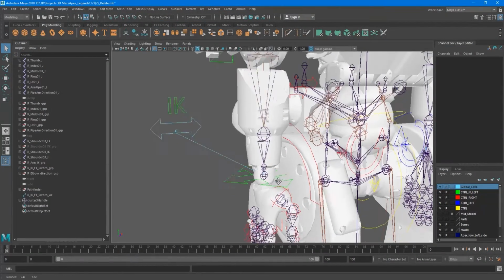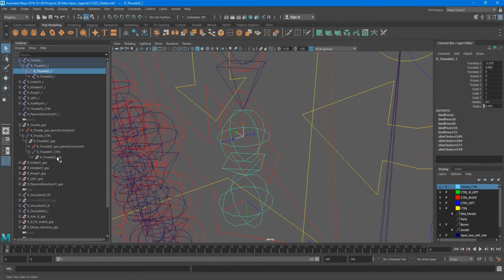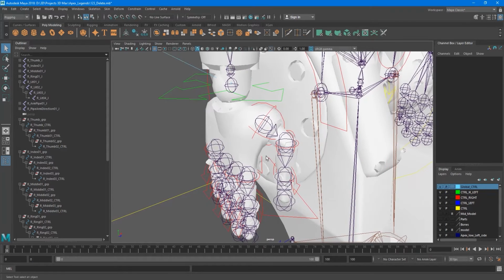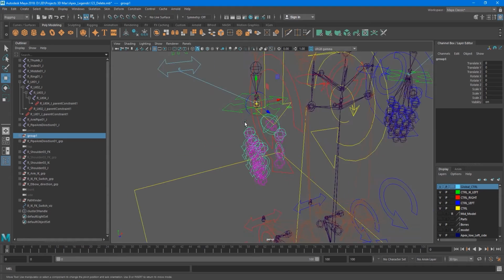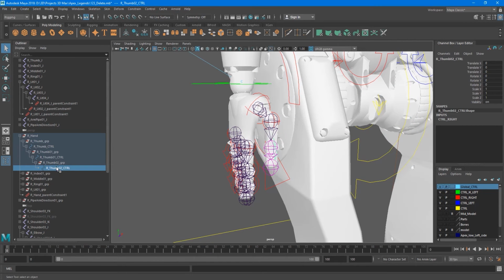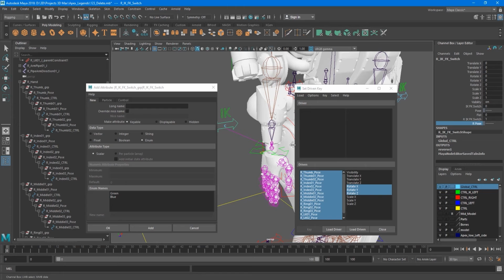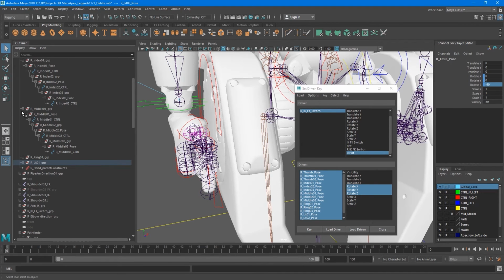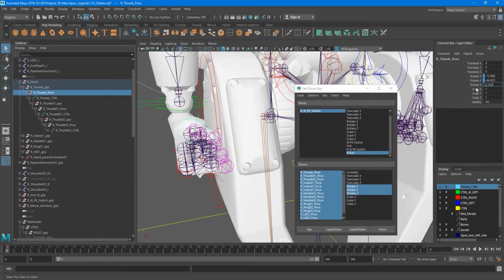Alex Filvet: Riging in Maya_13/Rig Hand (ENG)